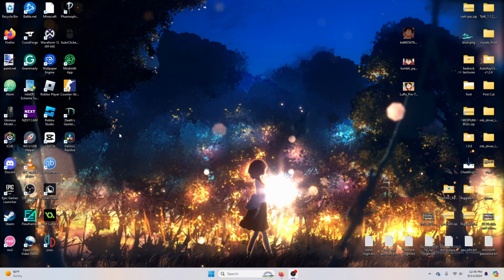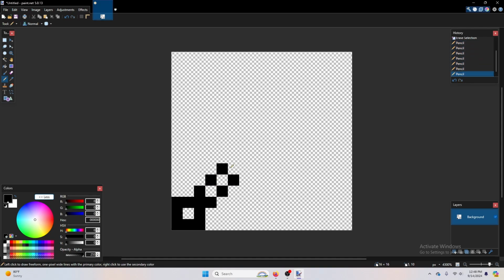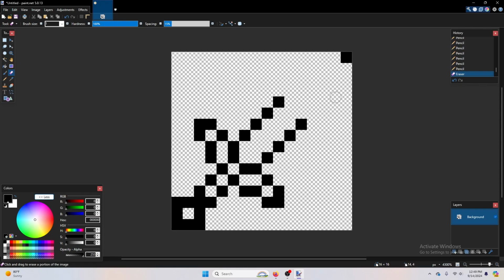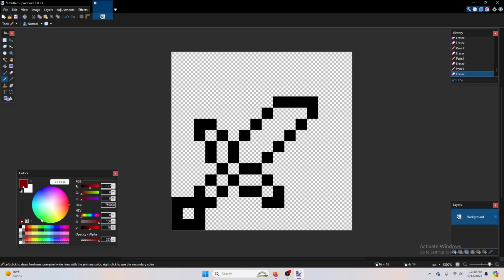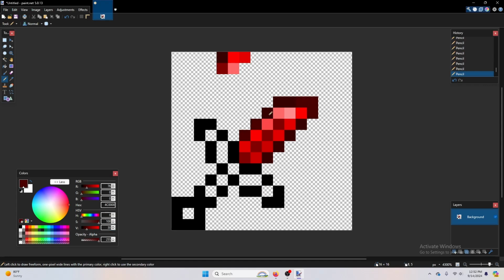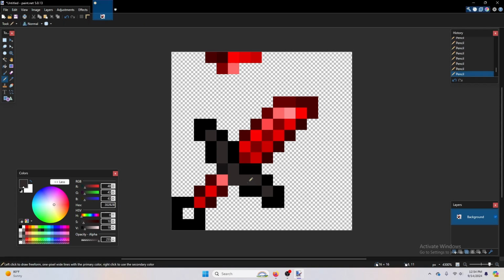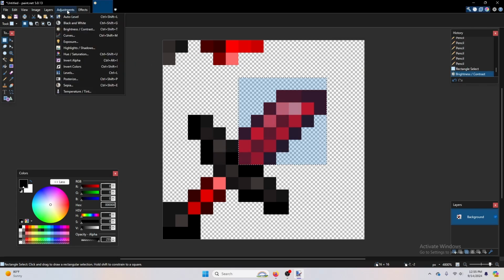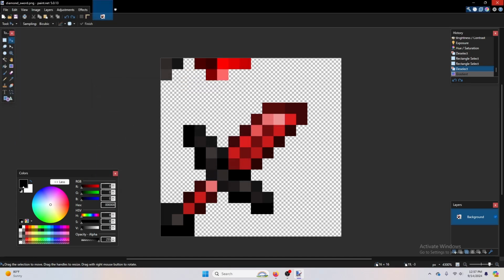How to Make a Minecraft Sword Texture Tutorial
yes i forgot to remove the color palette from the texture